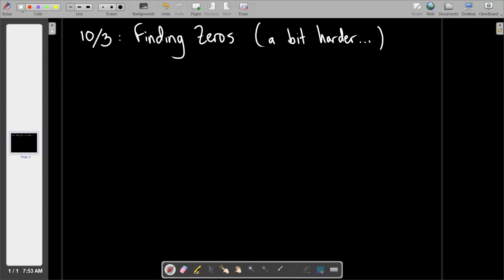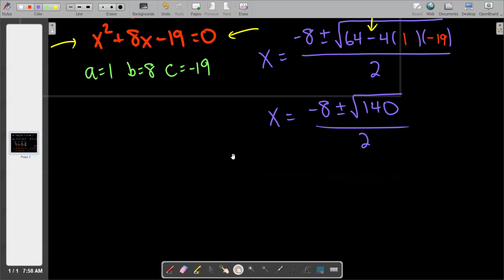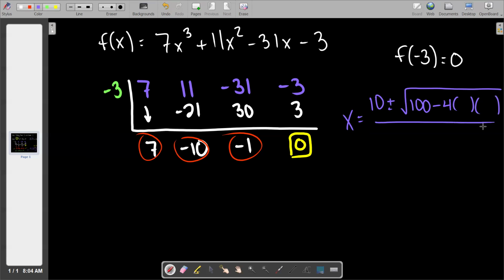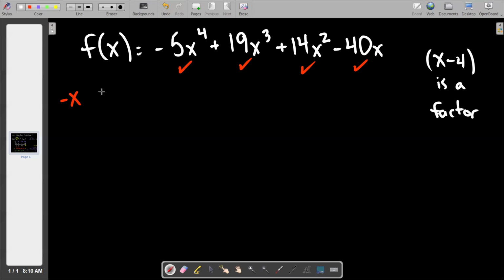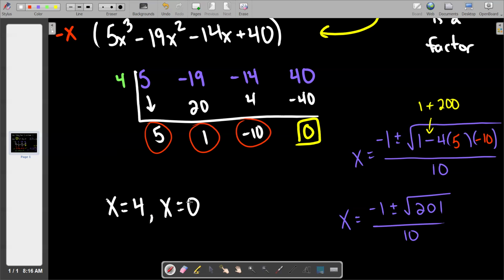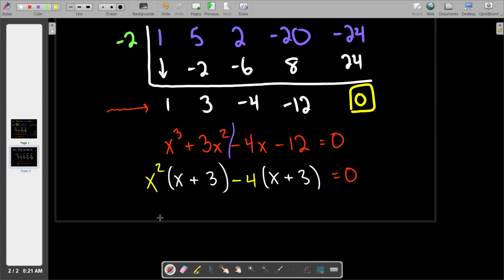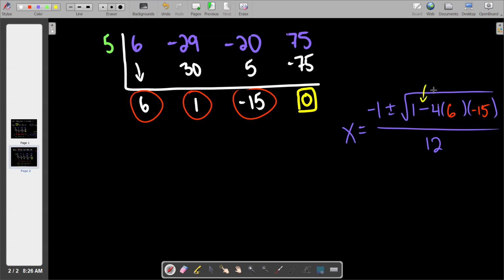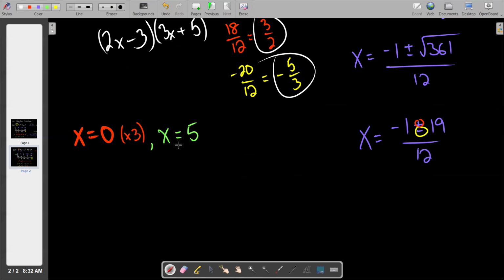Finding Zeros (more difficult)